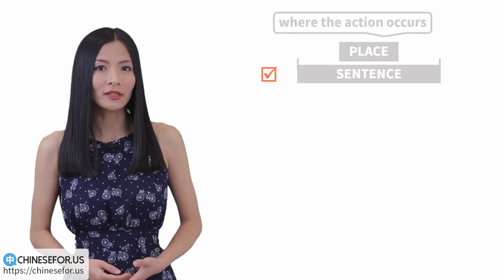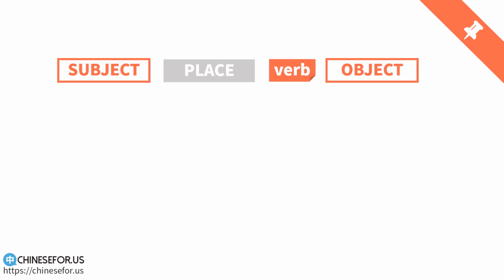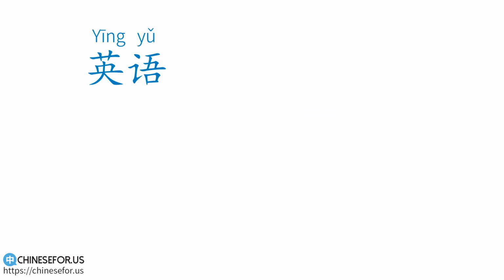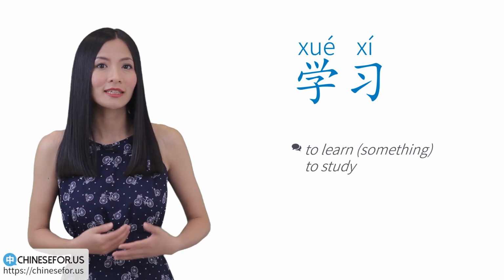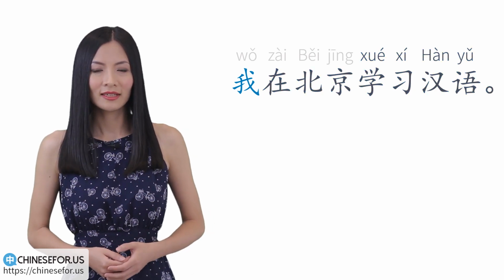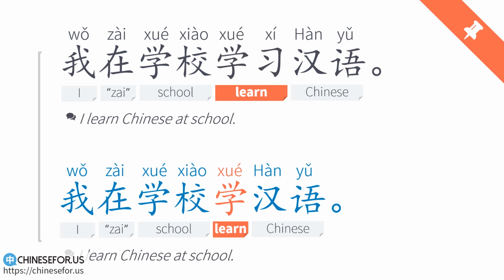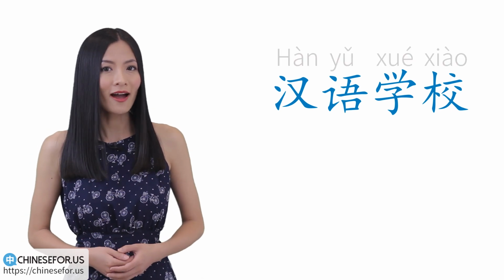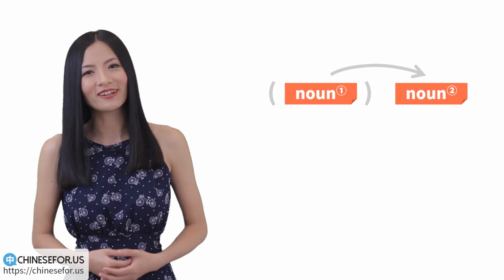Learn Chinese for Beginners | HSK 1 Course Vocabulary, Listening, Grammar, Conversation Practice 3.1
Learn Chinese for Beginners | HSK 1 Course Vocabulary, Listening, Verbs, Grammar, Conversation Practice 3.1 - Learn Chinese for Beginners w/ 50 Beginner Chinese Lessons, 80 Videos, 60 Quizzes
★Is this my level? Take quiz➥ ★Full Course➥

◆Learn Chinese for Beginners | HSK 1 Course Vocabulary, Listening, Verbs, Grammar, Conversation Practice 3.1
PLACE WORD IN A CHINESE SENTENCE | SENTENCE WORD ORDER IN CHINESE
In this video lesson we'll learn how to position a Place Word in a Chinese sentence, which is a very important sentence word order. We'll also learn the structure of a noun modifying another noun in Chinese.

◇Sentence Word Order in Chinese: Positioning Place Word in a sentence
◇学习: to learn vs. to study
◇学 vs 学习
◇Noun modifying another noun in Chinese

◆HSK 1 Course is designed by ChineseFor.Us Team. You can:
◇Develop Chinese speaking, listening, reading and writing skills;
◇Build HSK vocabulary and grammar from day 1;
◇Test your Chinese proficiency with multi-media quizzes;

〓HSK1+ Beginner Chinese Course Content〓
Lesson 1.1 – I Live in Beijing
Lesson 1.2 – Characters: 住家北京所校间宿舍
Lesson 2.1 – My Room Is Very Small
Lesson 2.2 – Characters: 高兴房很
Lesson 3.1 – I Learn Chinese At A School
Lesson 3.2 – Characters: 汉语习法美
Unit 1 – Dialogue: Is The Room Big?
Unit 1 – Story: My Room In Beijing.
Lesson 4.1 – I Want To Buy Fruits, Is It OK?
Lesson 4.2 – Characters: 想买卖行叶
Lesson 5.1 – Some Students Want to Buy Some Coffee
Lesson 5.2 – Characters: 些咖啡台电脑
Lesson 6.1 – This Computer Is Too Expensive, How About That One?
Lesson 6.2 – Characters: 呢太便宜贵
Unit 2 – Dialogue: How Much Are Those Apples?
Unit 2 – Story: Expensive Or Cheap?
Lesson 7.1 – Do You Know How to Speak Chinese?
Lesson 7.2 – Characters: 会爱说文
Lesson 8.1 – I Didn’t Work At Home
Lesson 8.2 – Characters: 睡觉工作话
Lesson 9.1 – I Didn’t See That Chinese Book
Lesson 9.2 – Characters: 看听音乐影
Unit 3 – Dialogue: I Want To Meet Him/Her
Unit 3 – Story: Weekend Hangout
Lesson 10.1 – I Am At Work
Lesson 10.2 – Characters: 做干班课
Lesson 11.1 – Well I’m On The Phone
Lesson 11.2 – Characters: 洗打衣服件
Lesson 12.1 – I Didn’t “Give” Them Class
Lesson 12.2 – Characters: 给喂码知道
Unit 4 – Dialogue: I Didn’t Know You Had My Phone Number
Unit 4 – Story: Phone Call From My Mom
Lesson 13.1 – One Table; Two Chairs
Lesson 13.2 – Characters: 张桌把椅床刀
Lesson 14.1 – There Is A Piece of Clothes in His Hand
Lesson 14.2 – Characters: 菜杯碗盘里
Lesson 15.1 – Surface, Underneath, Inside, Outside, Front and Back
Lesson 15.2 – Characters: 前后面外雨伞剪
Unit 5 – Dialogue: I Want to Rent This Place
Unit 5 – Story: What’s In The Room?
Lesson 16.1 – What Are You Going To Do On Sunday
Lesson 16.2 – Characters: 去时词飞
Lesson 17.1 – We Didn’t Go Travel in China Last Year
Lesson 17.2 – Characters: 回商店旅游
Lesson 18.1 – When Does the Movie Start?
Lesson 18.2 – Characters: 英候始走海
Unit 6 – Dialogue: Can You Help Me Buy…?
Unit 6 – Story: Our Travel Plans
Lesson 19.1 – Where Are You Having Dinner?
Lesson 19.2 – Characters: 漂票亮男帅
Lesson 20.1 – A Dog, A Cat, and A Fish
Lesson 20.2 – Characters: 和猫狗鱼条只它
Lesson 21.1 – I Go Eat Pizza with My Boyfriend in A Restaurant
Lesson 21.2 – Characters: 来馆饺披萨片
Unit 7 – Dialogue: Let’s Go Eat!
Unit 7 – Story: My Chinese School
Lesson 22.1 – How to Write This Chinese Character?
Lesson 22.2 – Characters: 怎读写字句
Lesson 23.1 – How Is the Weather Here?
Lesson 23.2 – Characters: 样非常冷热
Lesson 24.1 – Can I Turn on the Computer?
Lesson 24.2 – Characters: 能视门扇开关
Unit 8 – Dialogue 1: Go Get A Large Pizza
Unit 8 – Dialogue 2: How Is Your Chinese?
Lesson 25.1 – Please Take A Seat and Have Some Tea!
Lesson 25.2 – Characters: 请进问吧坐
Lesson 26.1 – He Has Gone To The School
Lesson 26.2 – Characters: 完雨雪钟坏
Lesson 27.1 – What Happened To You? Doctor, Hospital, Medicine
Lesson 27.2 – Characters: 医院病舒头疼药
Unit 9 – Dialogue 1: Where Can I Find A Hospital?
Unit 9 – Dialogue 2: Go See A Doctor
Lesson 28.1 – I Don’t Take Subway, I Drive There
Lesson 28.2 – Characters: 火地铁出租车
Lesson 29.1 – I Miss You A Lot Everyday Too
Lesson 29.2 – Characters: 每都也快慢辆
Lesson 30.1 – When, Where and How Did You Buy It
Lesson 30.2 – Characters: 网站告诉
Unit 10 – Dialogue 1: Where And How To Learn Chinese?
Unit 10 – Dialogue 2: Talk About Transportation
Final Exam: Presentation Practice
Final Exam: Quizzes
Vocabulary List